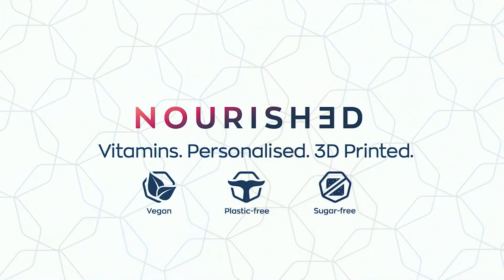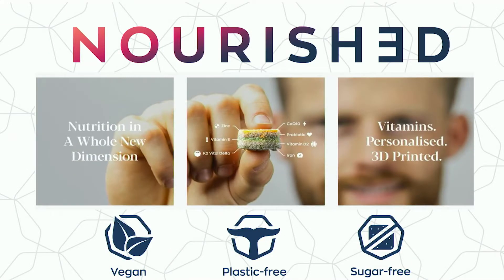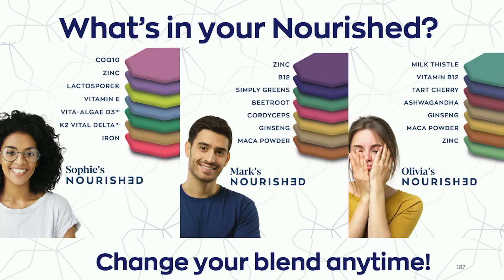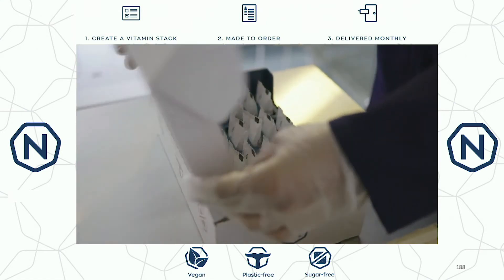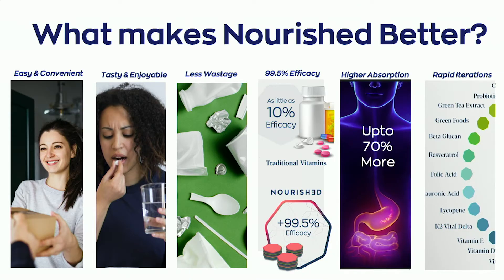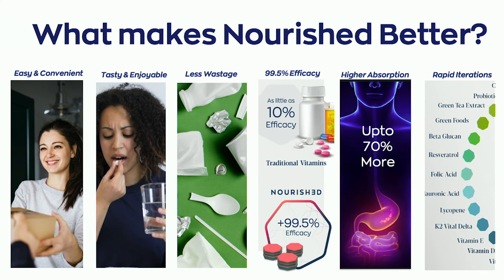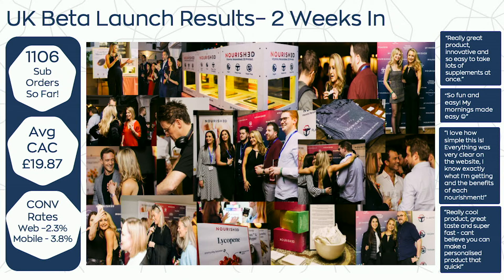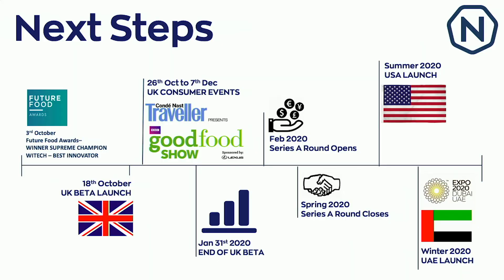Nourished - Full Pitch - FoodBytes! London 2019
Watch as Melissa Snover presents Nourished at FoodBytes! London 2019.  Nourished is the world’s first truly personalised nutrition supplement. Using patented 3D printing technology, Nourished combines 7 different active ingredients chosen for to boost the consumer’s lifestyle and goals, into one customised, vegan and sugar free gummy stack.

Follow FoodBytes! on Instagram: @foodbytesbyrabobank.com